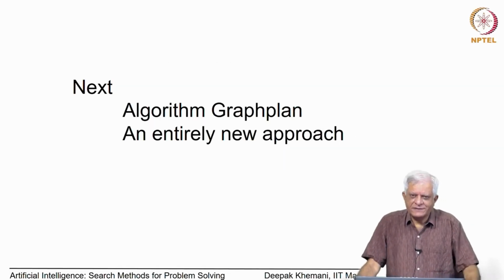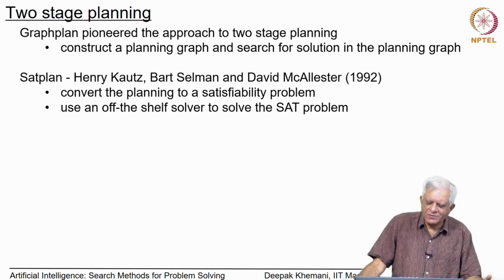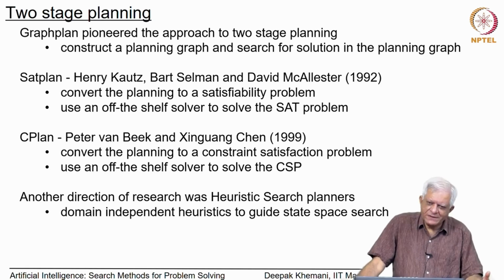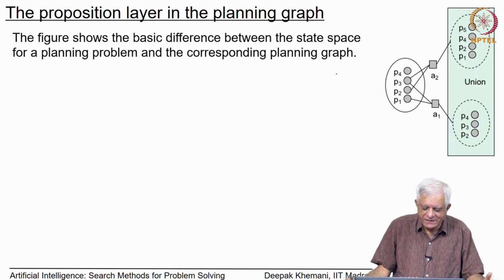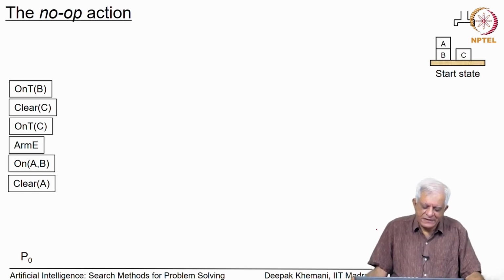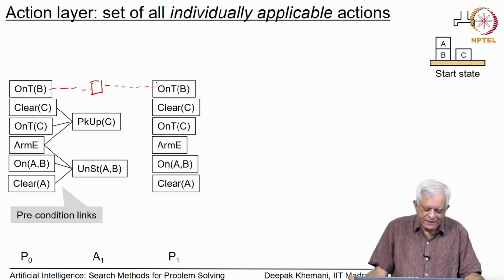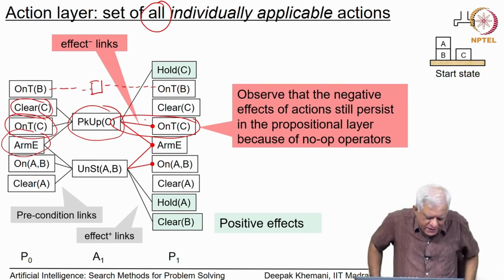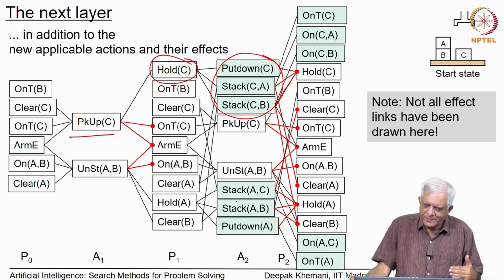LEC:59 CH30SP swayamprabha